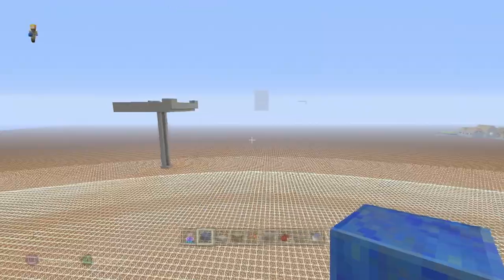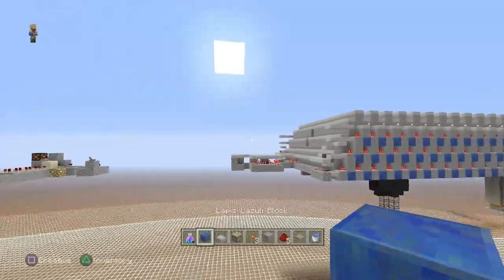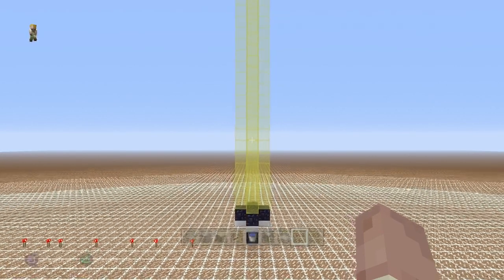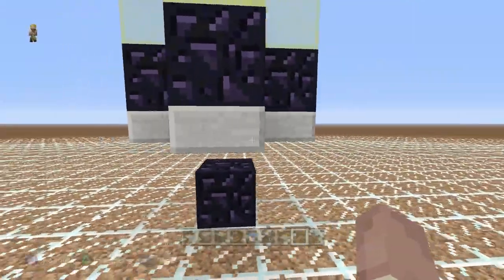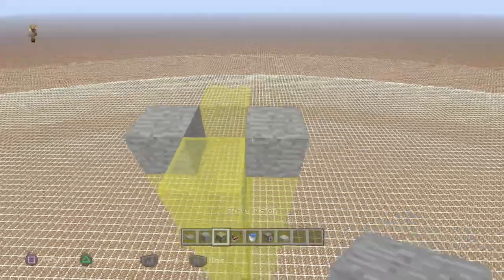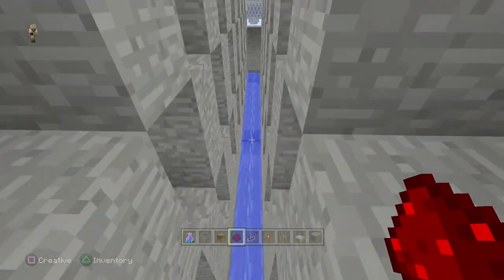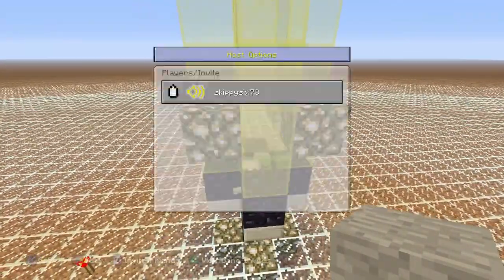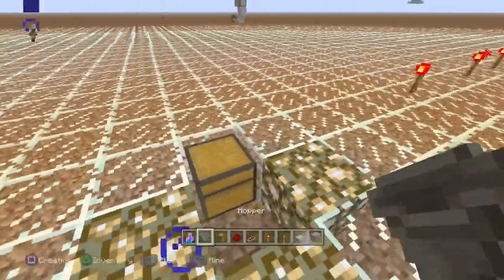Minecraft PS4 - MOB GRINDER [ AUTOMATIC ] Tutorial ( PE / PS3 / XBOX / WII U )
Check out this Minecraft Epic Mob Grinder and XP farms Video , It’s Very Cool !

► My PSN friends list is full, I make space every weekend for new subs. Go to my Twitter and post your PSN or Hit me up on my Facebook fanpage